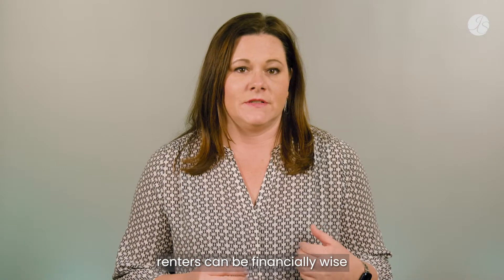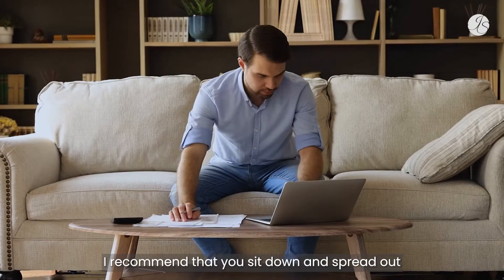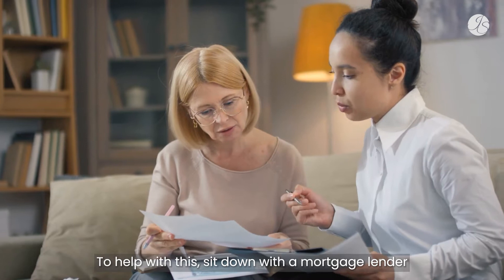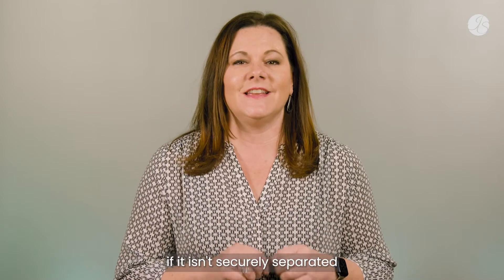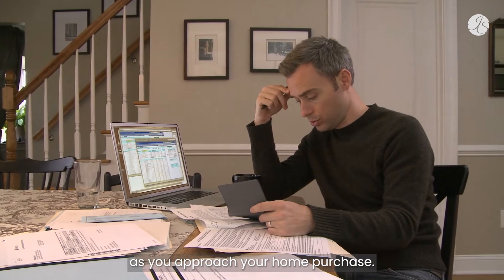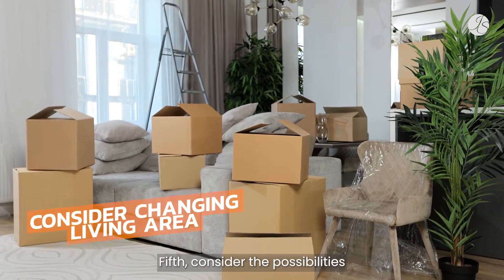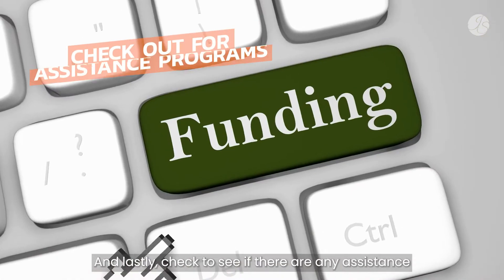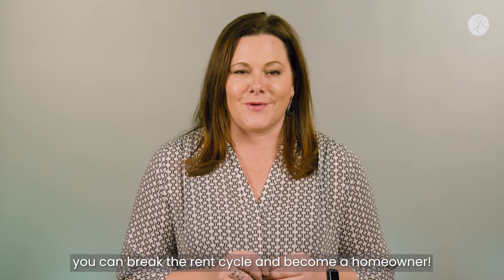How to Save for a Down Payment While Renting | Jenell Steltz Real Estate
Do you dream of owning your own home? Are you stuck renting? This video is for you! Rent prices are at an all time high right now and it has many renters struggling to save for that down payment. If you are feeling incredibly disheartened about making practical steps towards building up your savings, you are not alone. But, don’t be too discouraged because owning your own home IS POSSIBLE! That’s right - you can do it! It will take hard work, dedication, sacrifice, and time, but your dream of being a homeowner can come true! Take a look at this week’s video for six tips for how to save while renting and get even closer to the ultimate goal of homeownership! Want to see what I’ve got listed in the area and start to envision the home you’re saving for?

As home prices sore, rent prices are right behind. Potential homebuyers who are outbid are forced to enter or remain in the rental market - only jacking up rent prices event further. This is a vicious cycle that is extremely hard to break - but, not impossible! Let’s look at a few ways renters can be financially wise and save up for that crucial down payment.

If you are currently a renter looking to purchase a home, but struggling to save up for the down payment, don’t be discouraged or disheartened. You CAN do it! It will take time and dedication, but your dream of owning a home can come true. I recommend that you  sit down, spread out your financials, and consider these six steps.

First, solidify the amount you need for a down payment. Knowing your end goal is always the first step in striving for anything. So, what amount do you need to save up to make the down payment necessary for the home purchase you have in mind? To help with this sit down with a mortgage lender and see what your options are.

Second, open a savings account that is specifically dedicated for the down payment. While this may SEEM like an unnecessary step, you’d be amazed how easy it is to dip into a shared account or to nickel and dime away your savings if it isn’t securely separated from your other finances.

Third, take a serious look at your debt and make every effort possible to reduce it. Get out from under those interest payments and look to pay off outstanding debt. Realize that now is the time to reduce that debt to income ratio as you approach your home purchase.

Forth, cut back in little ways that add up. Budget well! Strategically determine what luxuries, amenities, and hobbies you can forgo for a season. Maybe you reduce your eating out budget, explore inexpensive hobbies, or step up your couponing game. Never underestimate how little savings can add up!

Fifth, consider the possibilities of moving to a less costly area, downsizing, or adding a roommate. Everyone’s situation is different, but sometimes it takes making financially frugal adjustments for a season to be able to make big steps towards homeownership in the future.

And lastly, check to see if there are any assistance programs available for you.

Saving for a down payment in this market is not easy and it can be even harder if you are renting while saving. However, it is not impossible! With strategic planning, dedication, and some temporary sacrifices, you can break the rent cycle and become a homeowner!